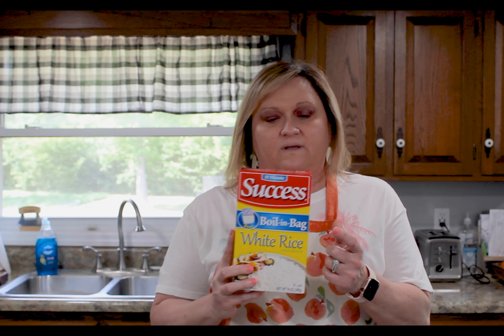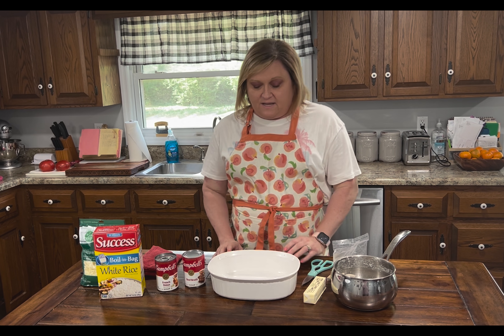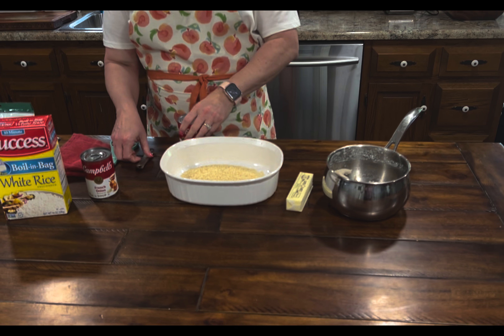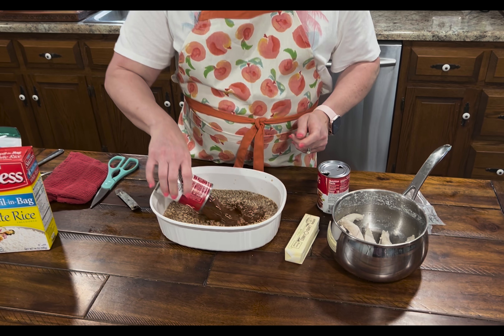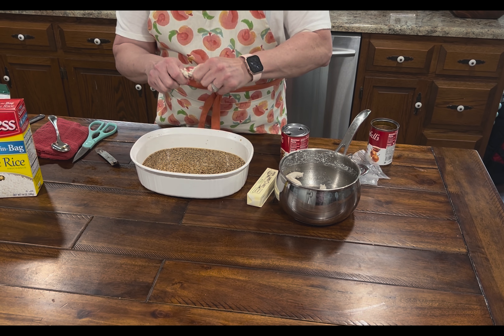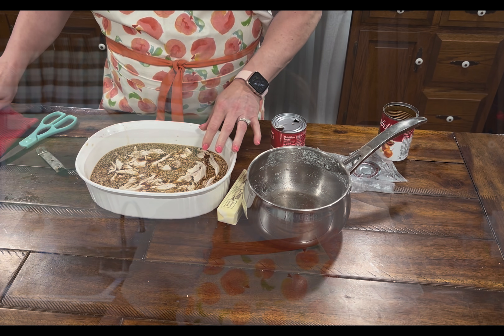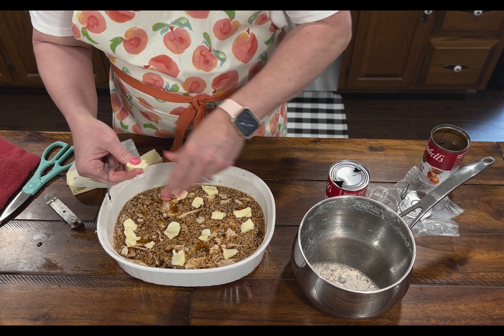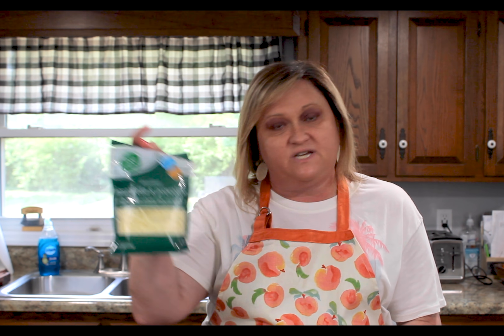Chicken and Rice Casserole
Chicken and Rice Recipe
1 lb boiled chicken tenders
1 package boil in bag rice
1 can beef broth soup
1 can french onion soup
1/2 stick butter
1 small bag Provolone Mozzarella shredded cheese